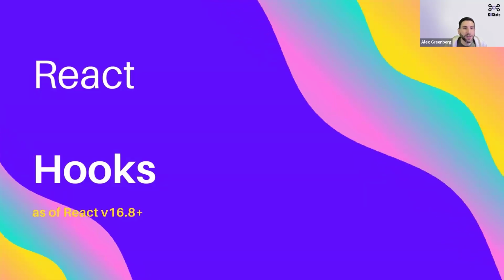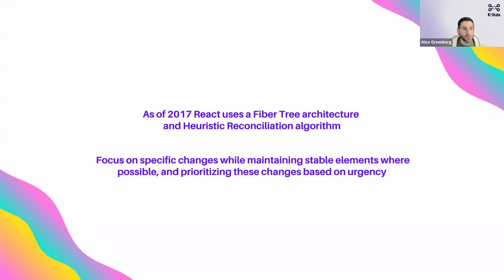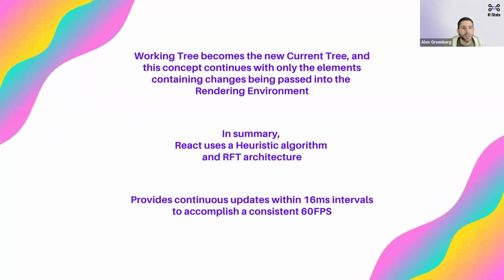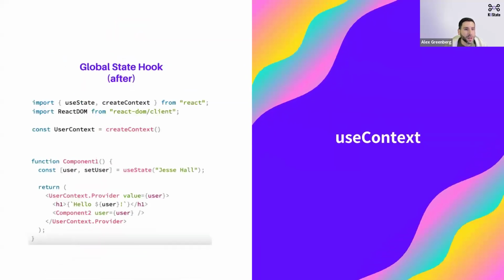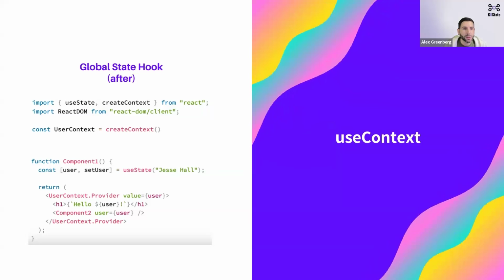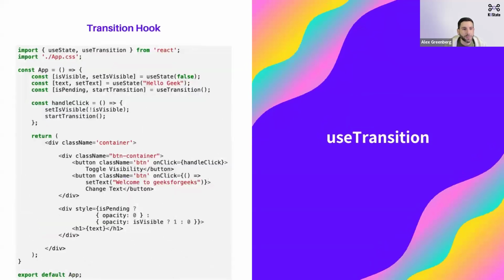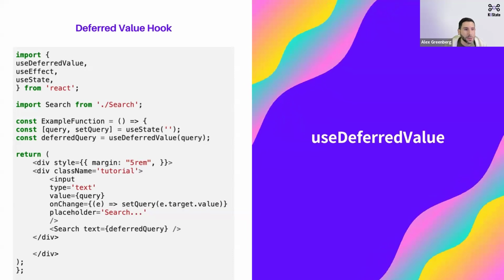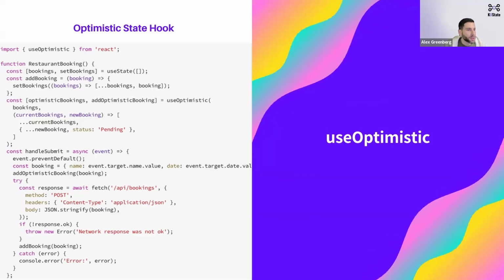Scismic Series Tech Talks — React Hooks — Alex Greenberg — September 4th @ 7pm EST